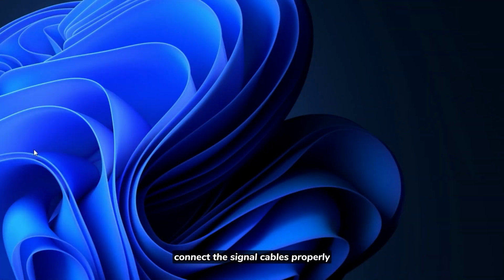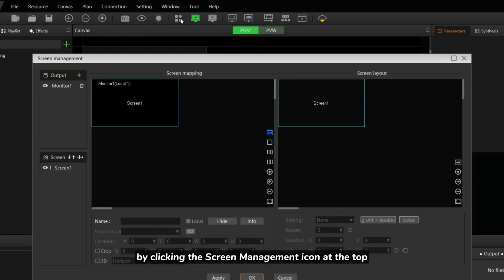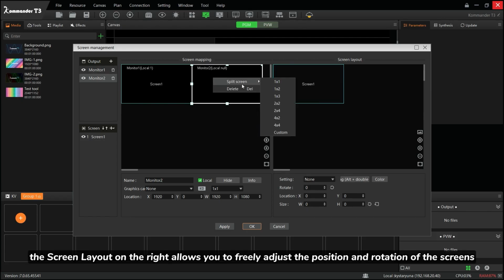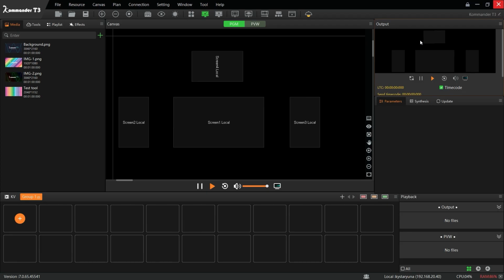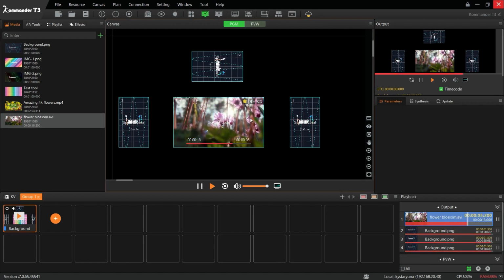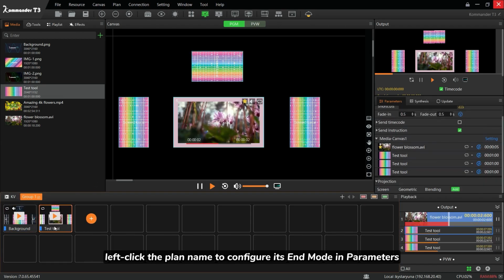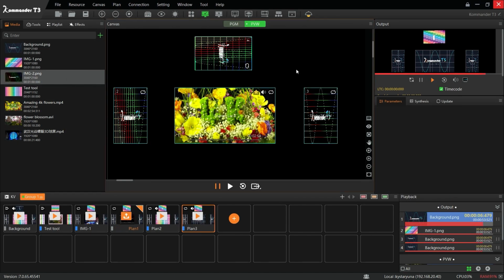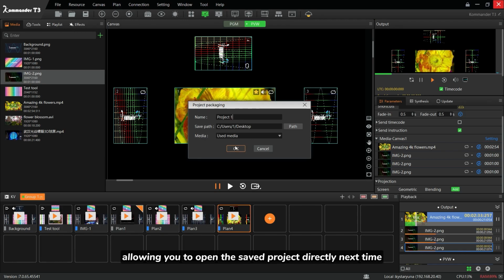Kommander Software Tutorial | Getting Started Guide